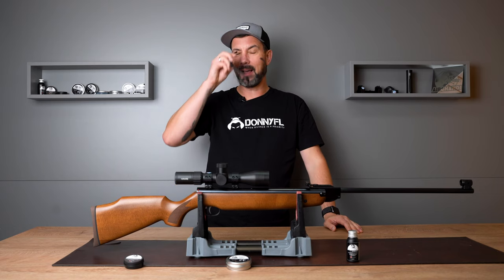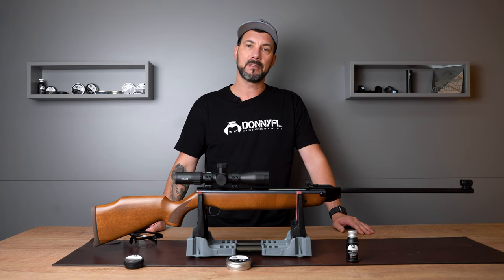Weihrauch HW85 - My test and review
You can find more reviews about our shared hobby on my

BE AWARE: Please comply with the legal requirements and restrictions of your country.